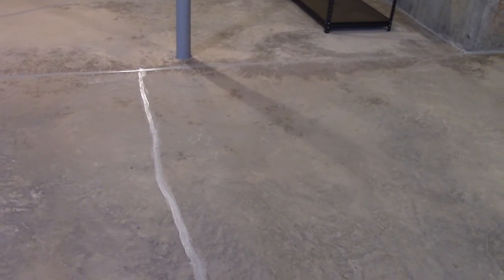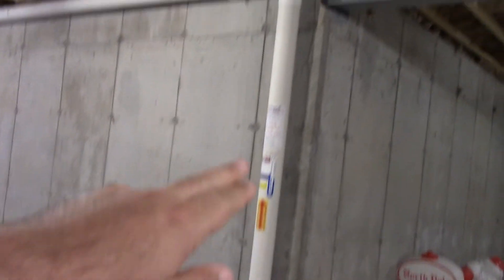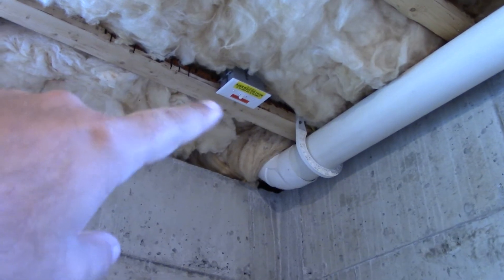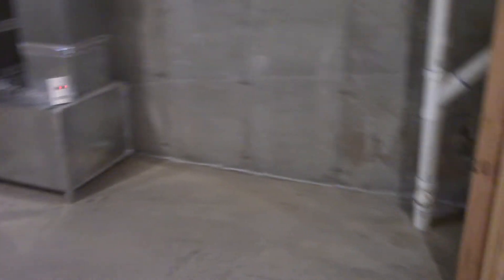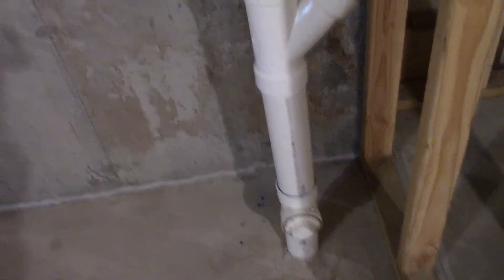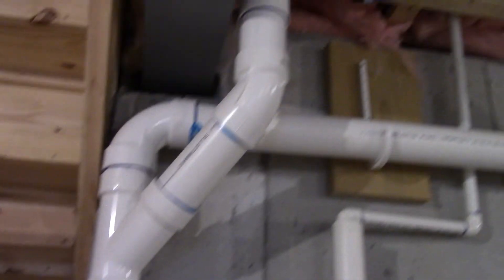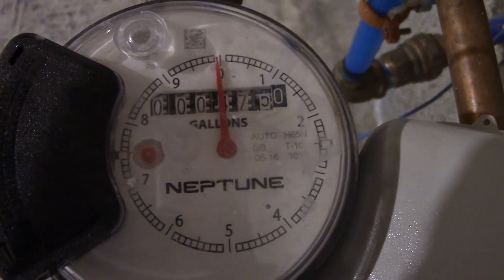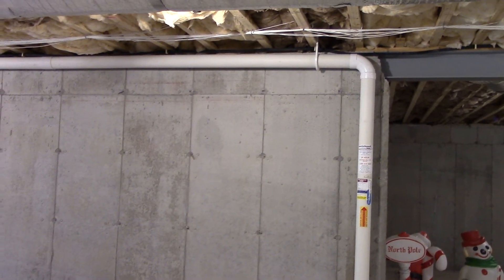Basement Radon Reduction System Updates.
Since last time, some updates and additions have been made to the radon reduction system of the Connecticut house. Pretty cool setup.